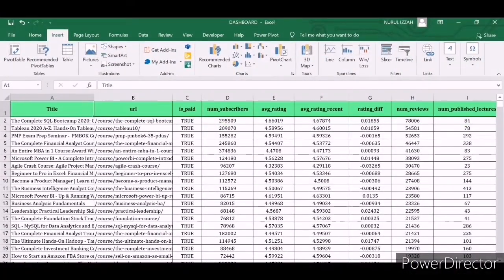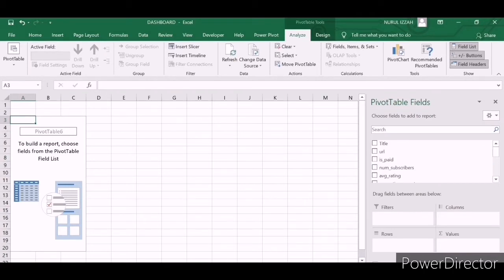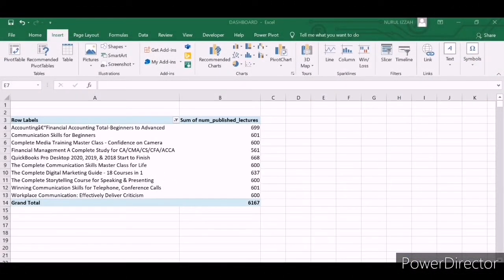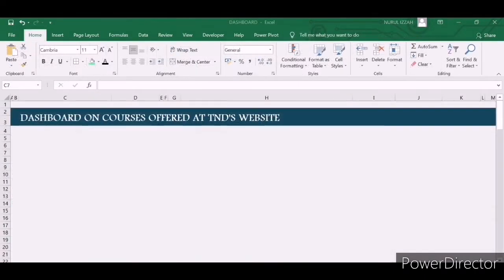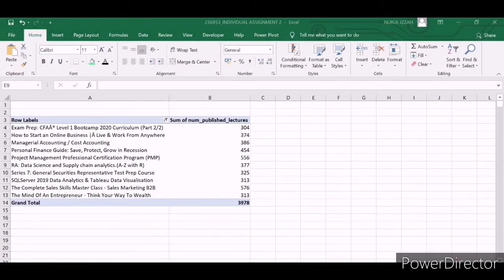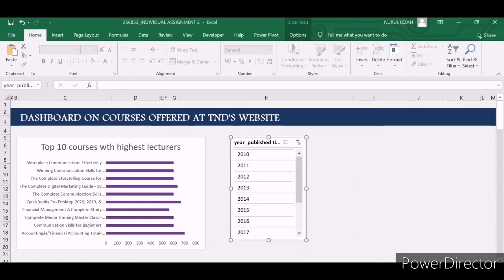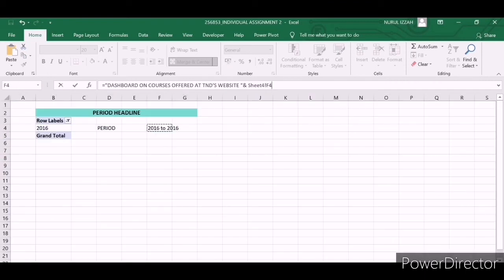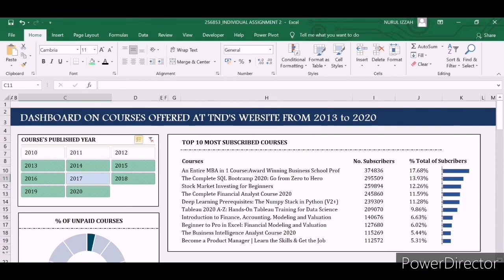256853_ Intermediate Guide to Interactive Excel Dashboard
A201 BSMH 3033 Assignment 3 (Group D)